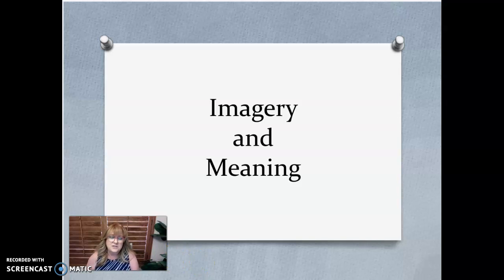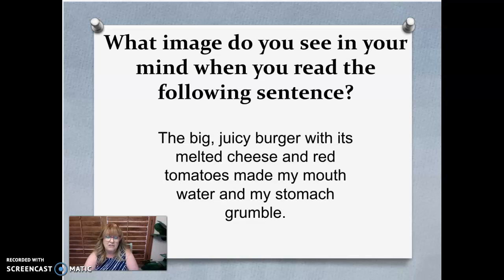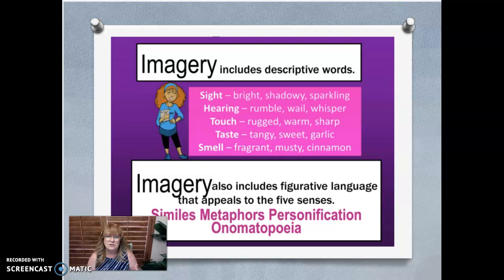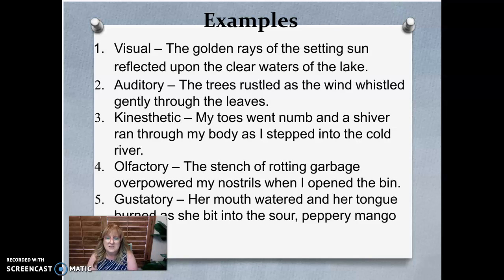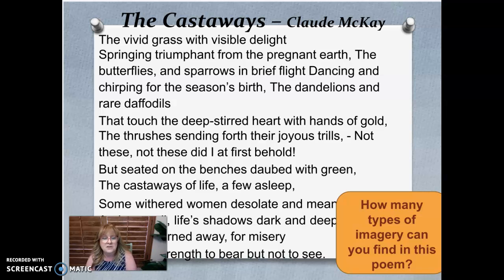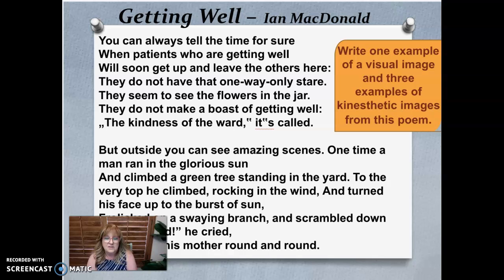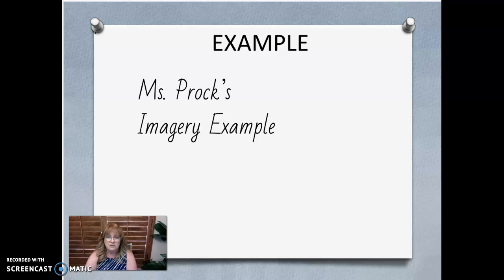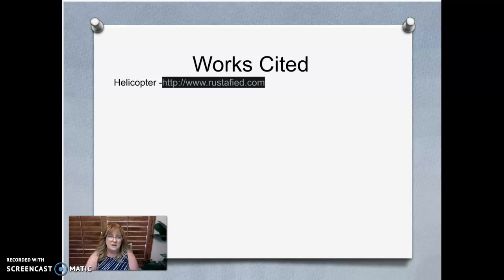Imagery Lesson and Assignment